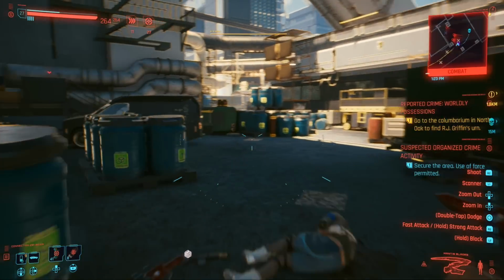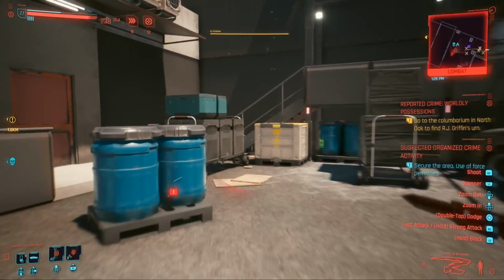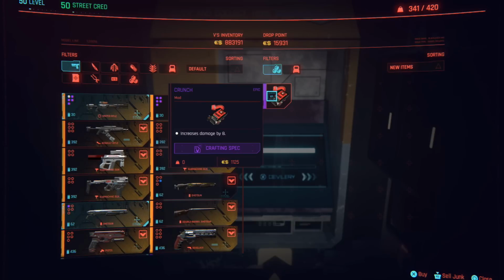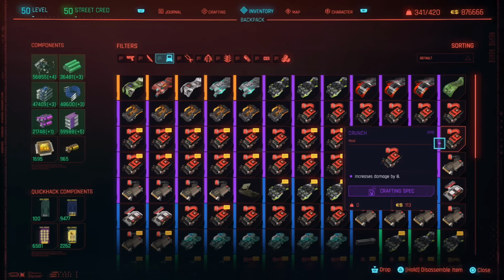Cyberpunk 2077 NEW UPDATE 1.06 Live NOW! Finally Fixes Save File Corruption & More!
CDPR Finally Did it! Cyberpunk 2077 NEW UPDATE 1.06 Live NOW & Save File Corruption Fixed!